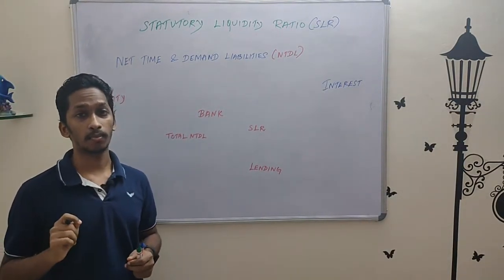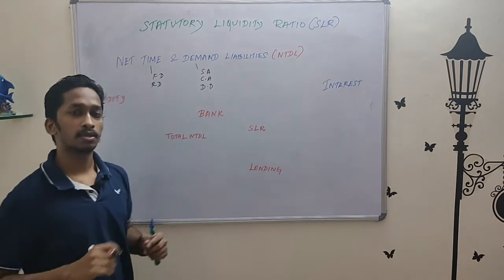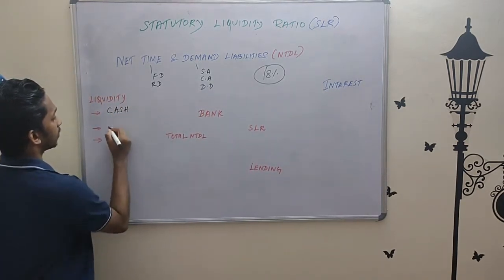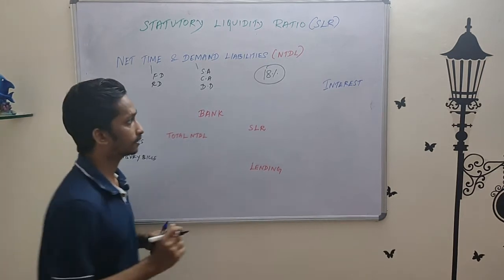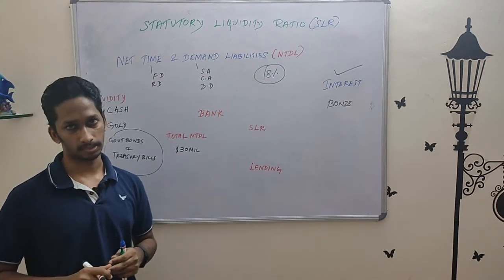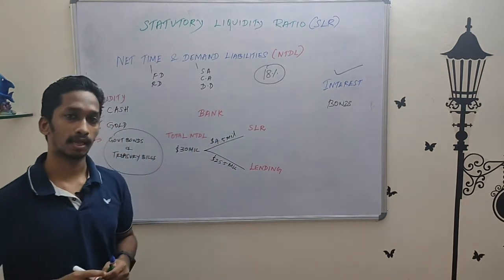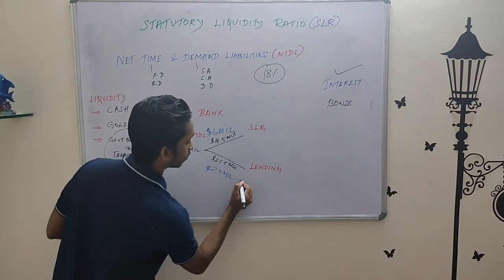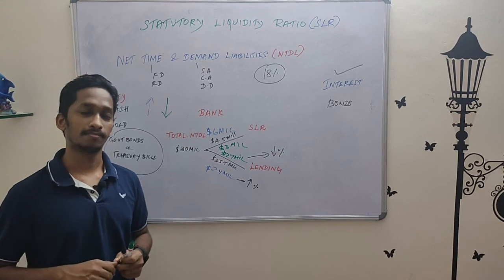Statutory Liquidity Ratio [SLR] || Monetary Policy Tools || MPC || RBI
Welcome to Basics Simplified, a place where we try to teach complex topics as simple as possible to help out students and aspirants alike.

Focus of this video : Statutory Liquidity Ratio (SLR).

Explanations of Statutory Liquidity Ratio, its impact on the general public and how it is used by the Monetary Policy Committee of RBI

Subjects covered : Tools of RBI(Economy)